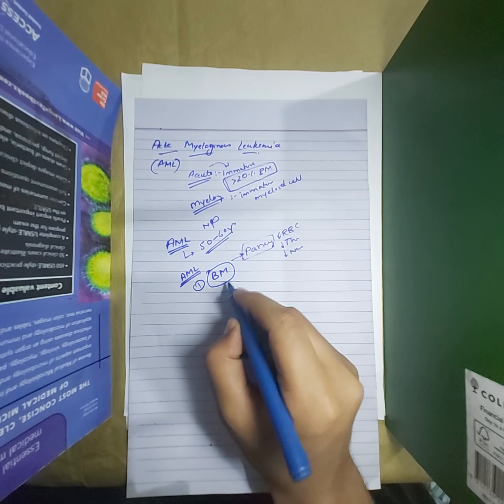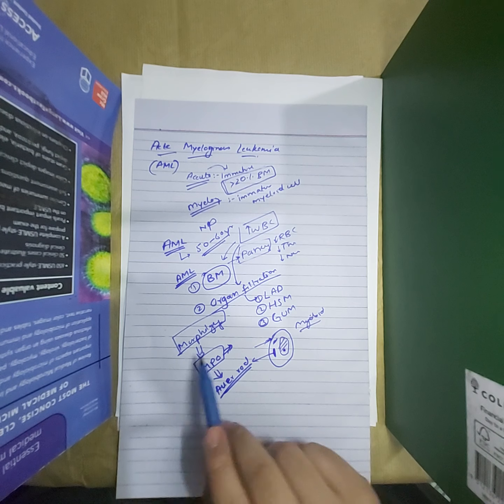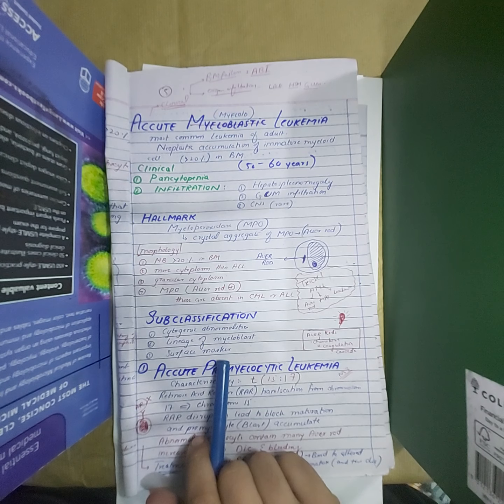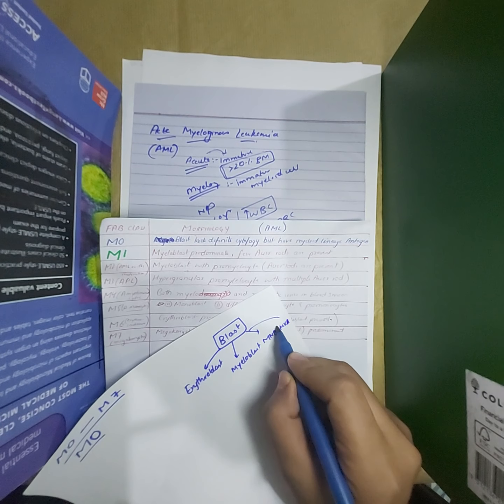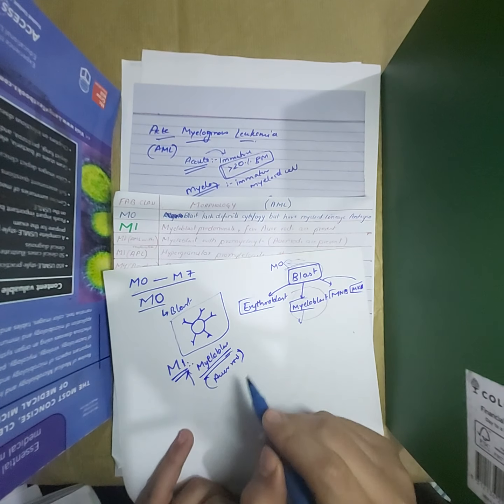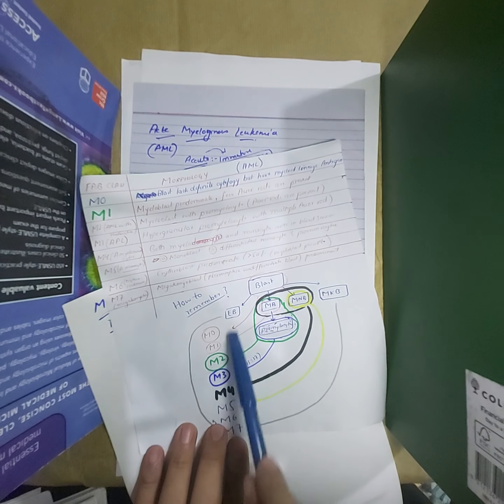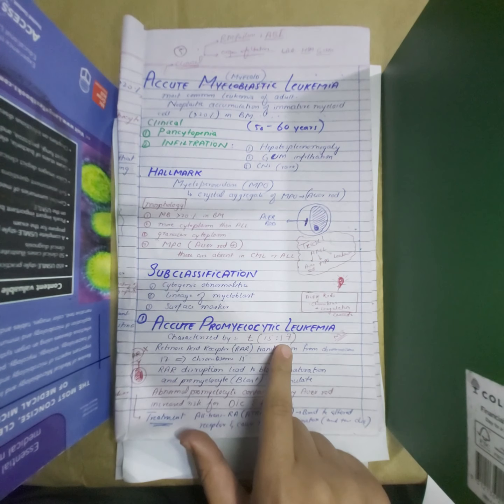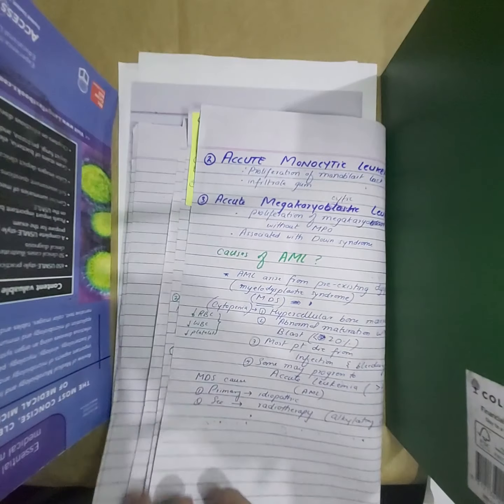Wbc disorder( Acute Myeloid Leukemia)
lecture is prepared from pathoma  and Robbin